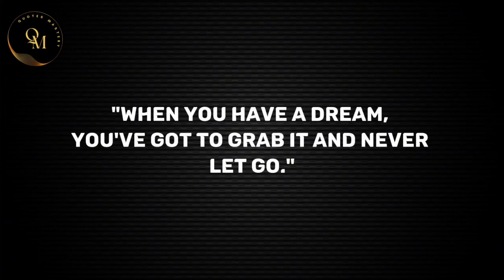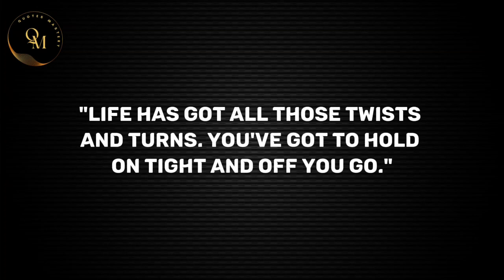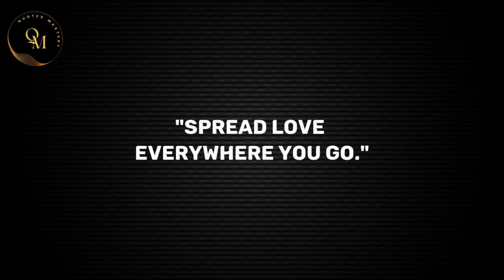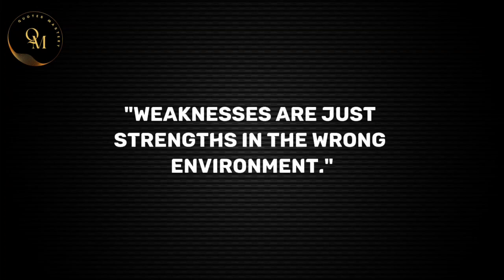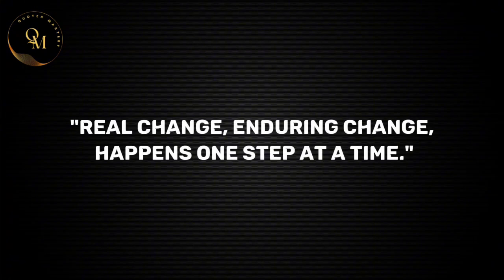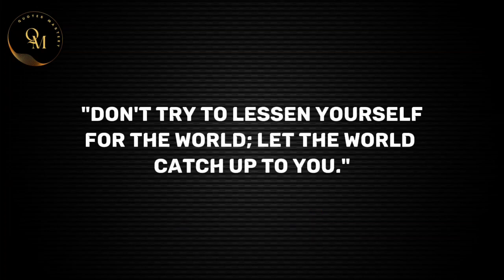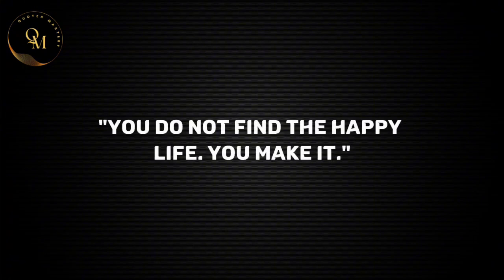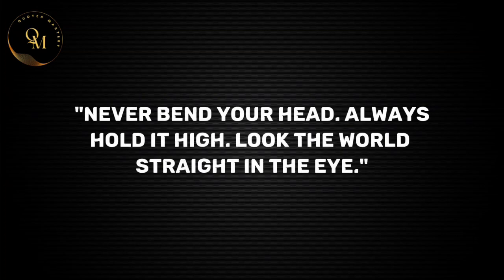30 famous quotes to inspire you | Motivational quotes by legends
30 famous quotes to inspire you | Motivational quotes by legends

Whether you're having a rough day and need some motivation to assure yourself that it's all going to be OK, or you're just looking for a mission statement for the day, these inspirational quotes will help you put one foot in front of the other and make the small or sweeping changes that you desire.

No matter if it's a movie star, a thought leader, Beyoncé or a 17th-century writer, you're sure to find an inspirational quote that speaks to your drive and determination. Here are the best inspirational quotes for 2023!

FAIR-USE COPYRIGHT DISCLAIMER Copyright Disclaimer Under Section 107 of the Copyright Act 1976, allowance is made for "fair use" for purposes such as criticism, comment, news reporting, teaching, scholarship, and research.
➤This video is for teaching purposes.
 USAGE RIGHTS
➤NARRATIONS: Recitals and Any Commentary are Recorded and Edited By Me. ➤GRAPHICS CONTENT :
Designed By Me and Owned By Me.